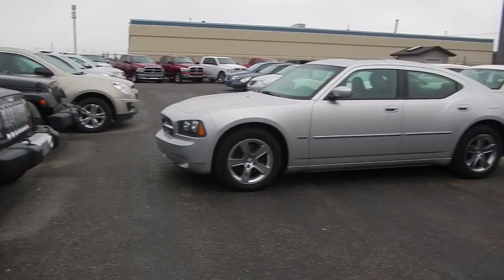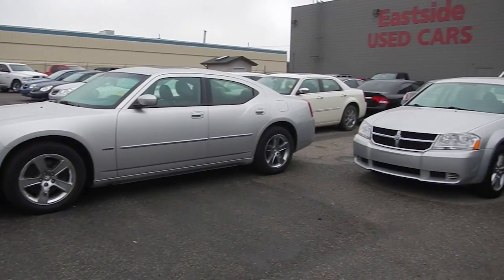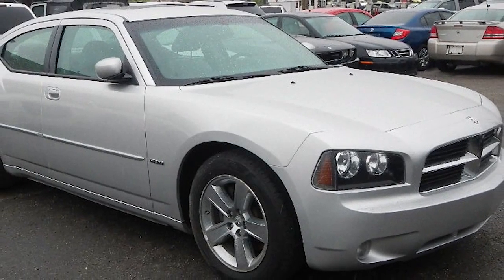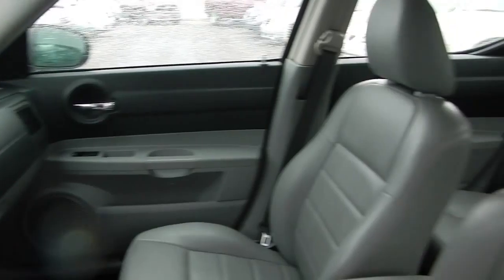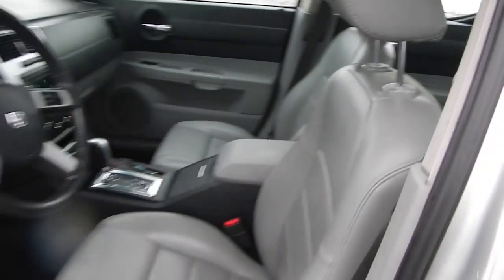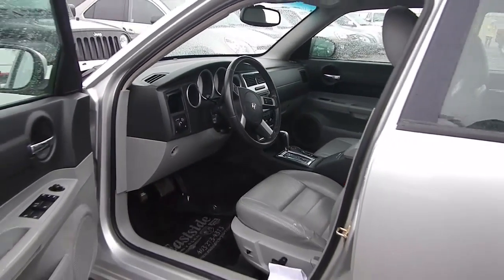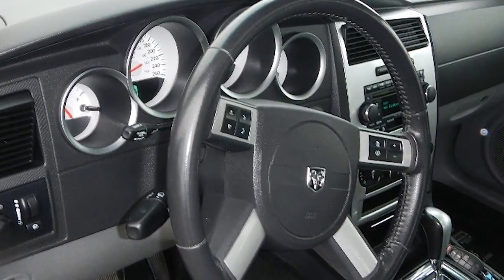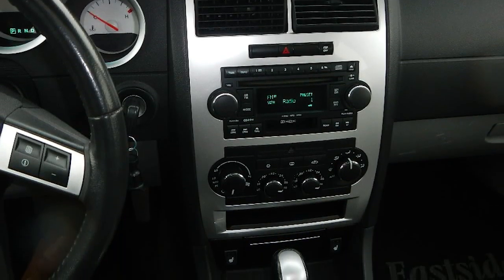2007 Dodge Charger - Eastside Dodge Pre-Owned - Calgary, Alberta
Eastside Dodge
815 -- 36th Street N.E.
Calgary, AB T2A 4W3
Canada